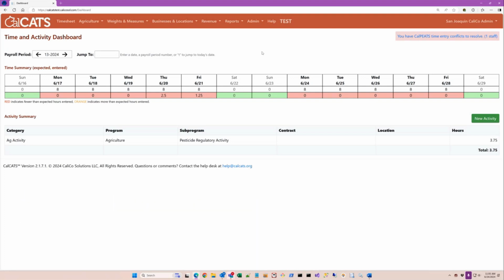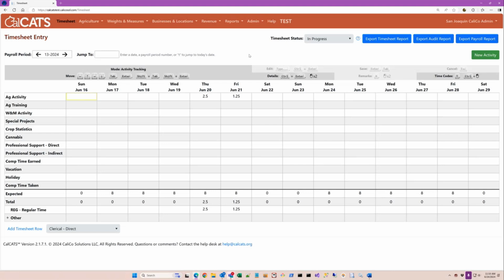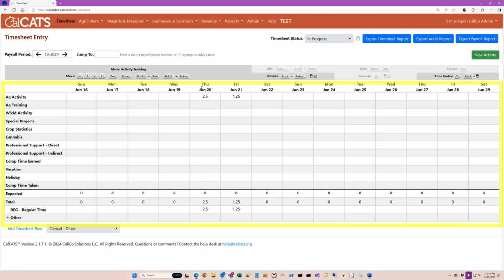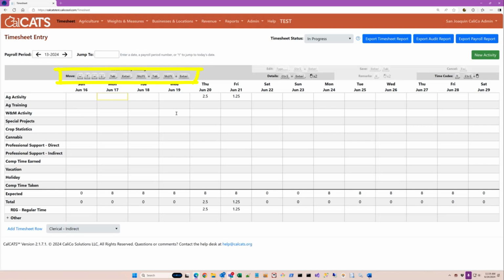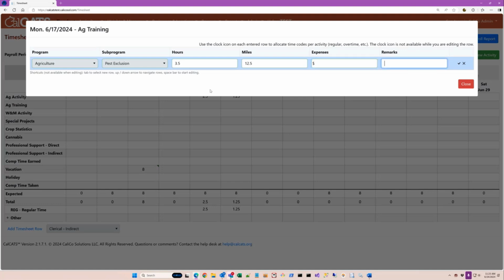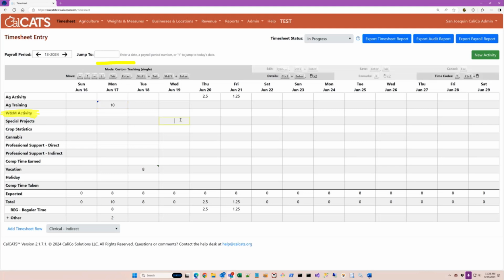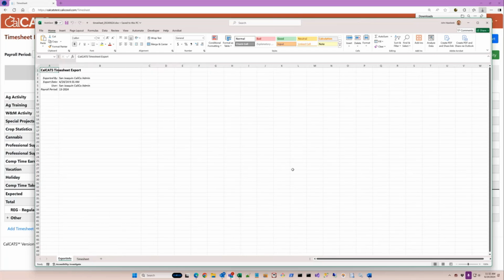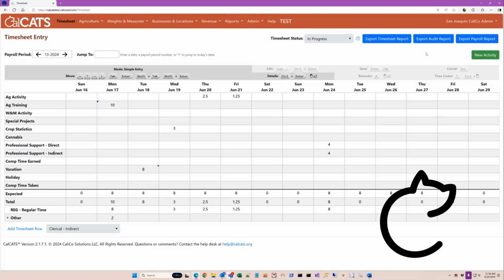CalCATS Training - S01E02 - Timesheets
The first Training Session for Timesheets, Activity Entry, and Reporting. This 2. episode goes over the three simpler time recording methods: Straight Entry, Simple Entry, and Custom Entry. This recording is from a training session with Humboldt County on June 24, 2024.